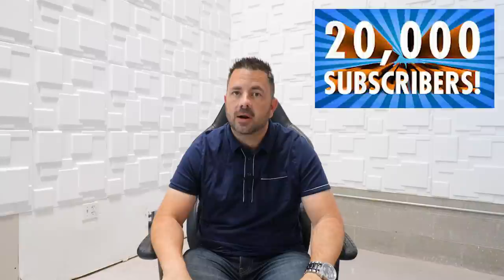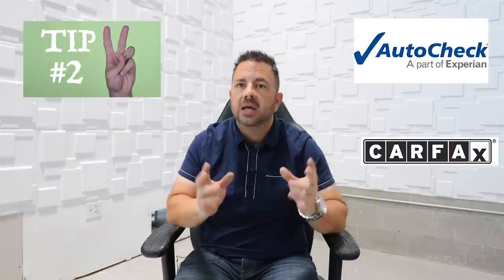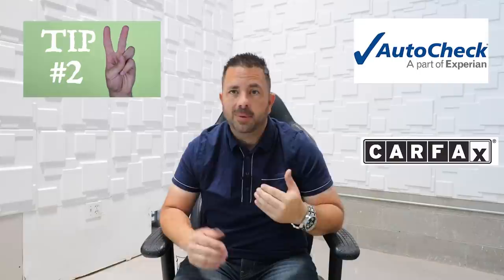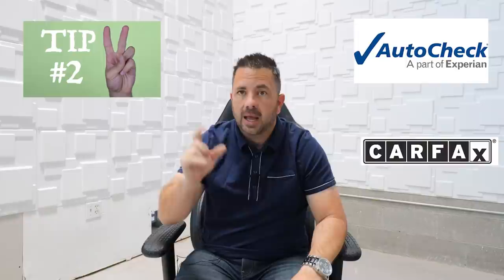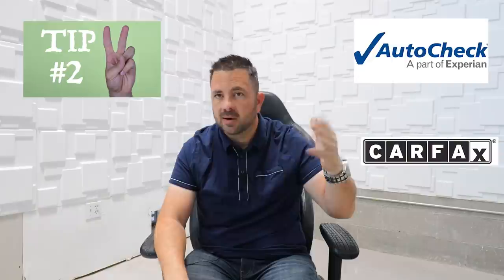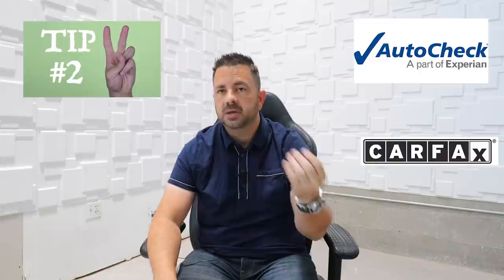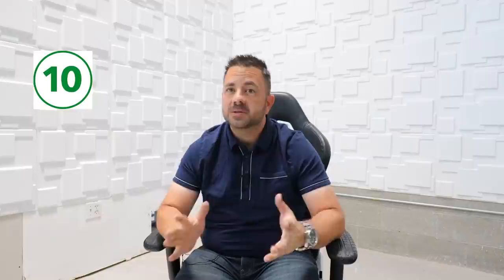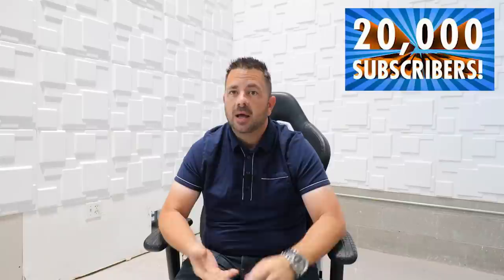Top 10 tips for Buying cars at Auction (Dealer Auctions)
top ten tip and trick to buy cars at auction. here are some great ideas you should try
How to Start a Dealer Licensing
How to Start a Rental Car/ Exotic Rental Car
How to Start a Auto Repair Shop
How to Start a Auto Body Shop
How to Flip Cars for Extra Cash in 30 Days